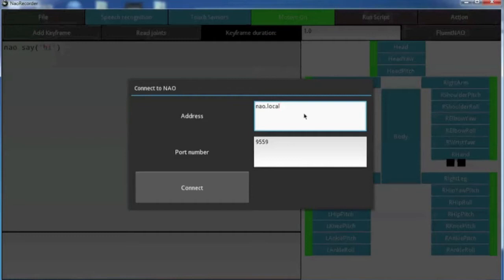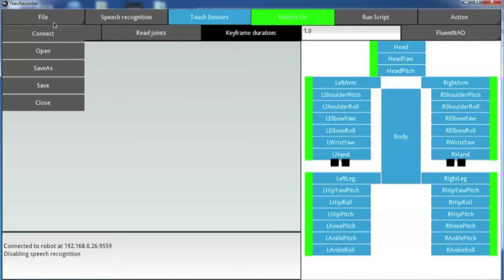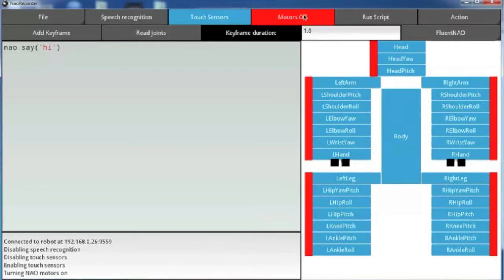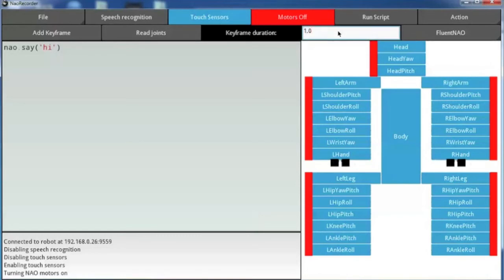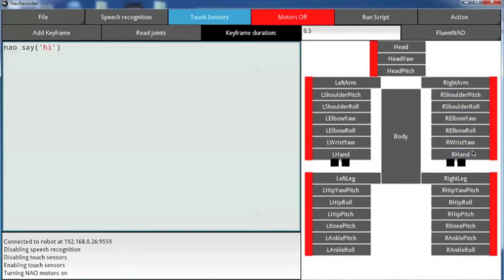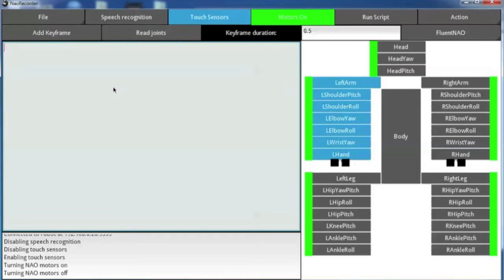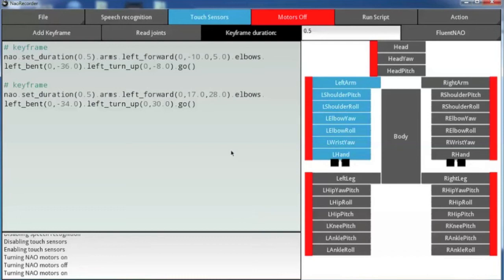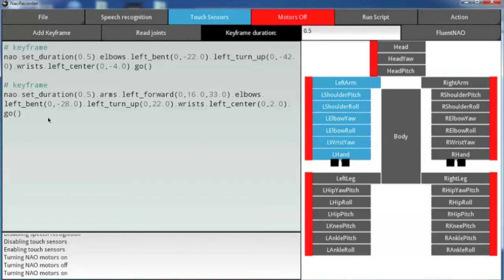NAO Recorder introduction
This is an introduction to the NAO recorder software by Dave Snowdon & Don Najd which can be used to generate NAO animations as snippets of python or clojure code that can be used in-line in python/clojure applications. NAO recorder can also generate representations of animations in JSON and EDN format and convert between them.

FluentNAO (the python library used to make writing NAO movements in python more convenient) is available